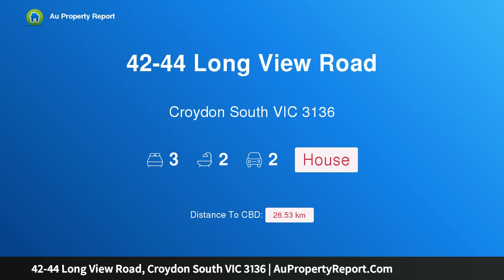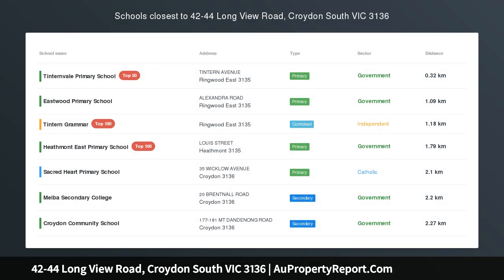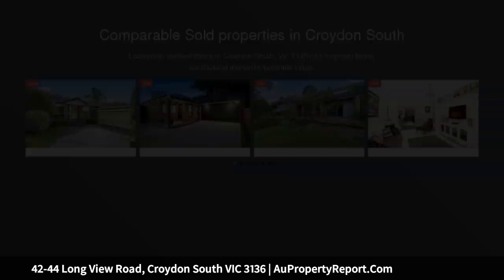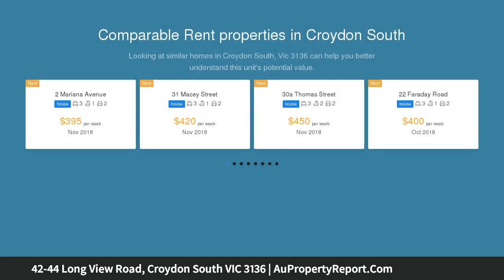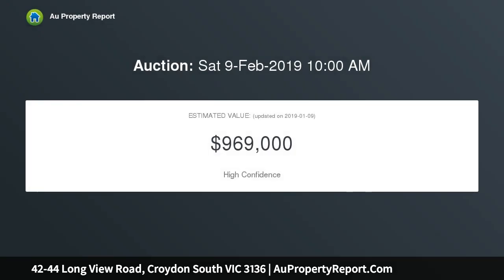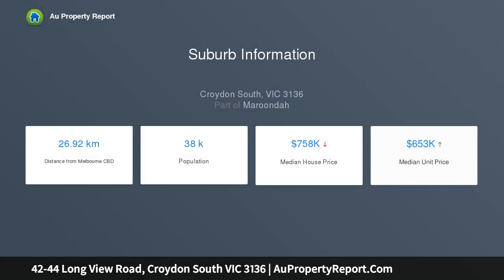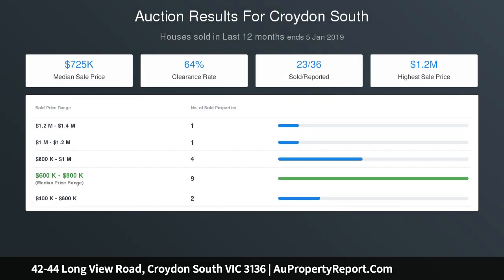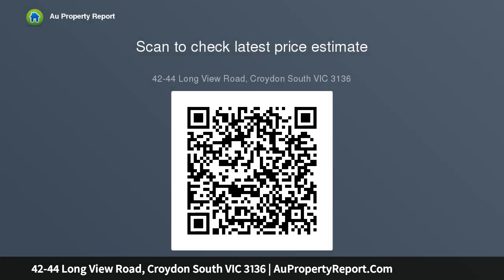42-44 Long View Road, Croydon South VIC 3136 | AuPropertyReport.Com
42-44 Long View Road, Croydon South VIC 3136
Property Type: house
Bedrooms: 3
Bathrooms: 3
Car Space: 2
Generous period residence with scope and character